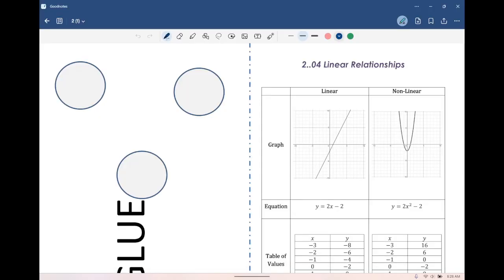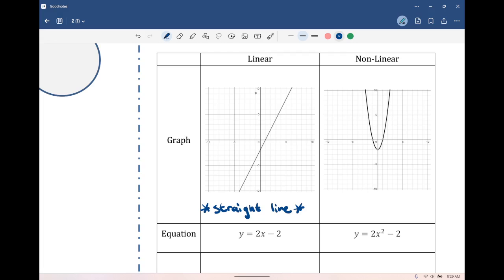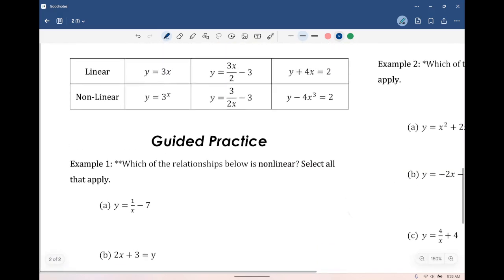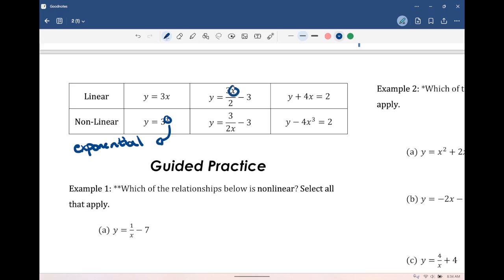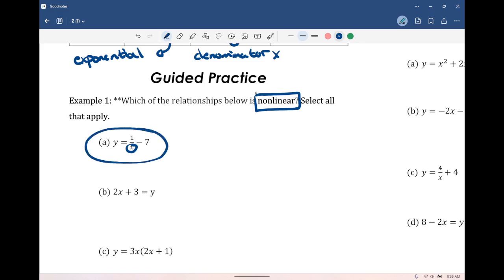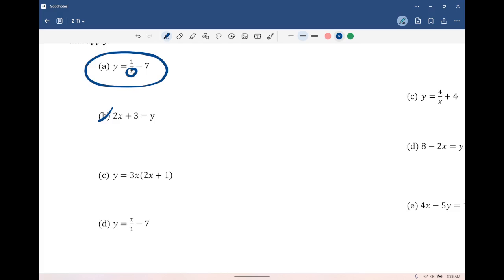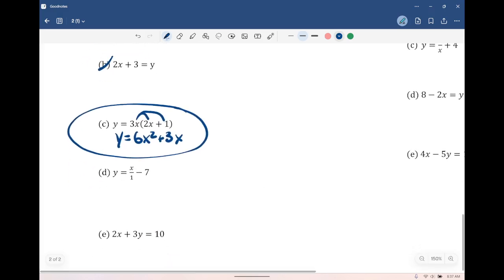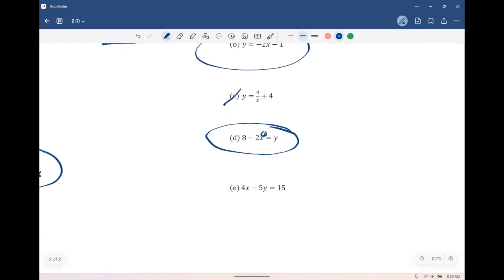2.04 Linear Relationships